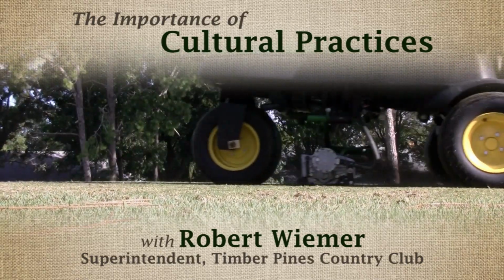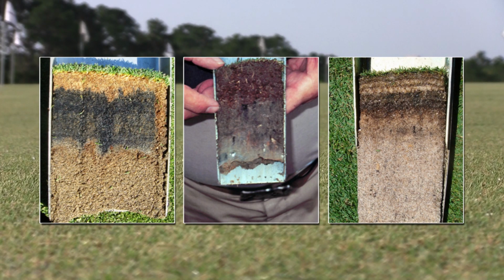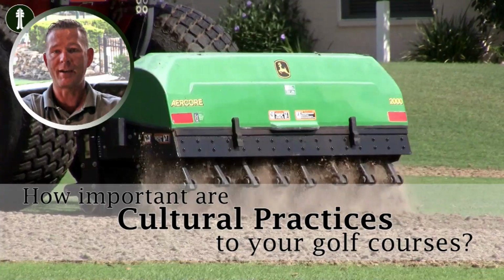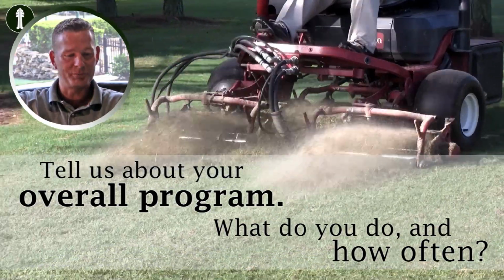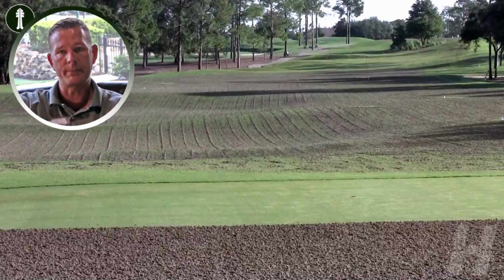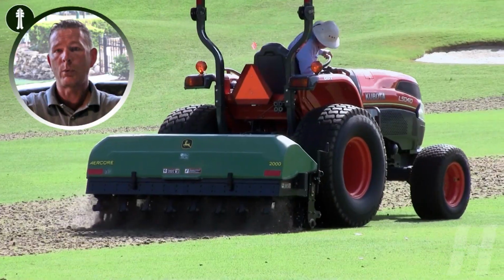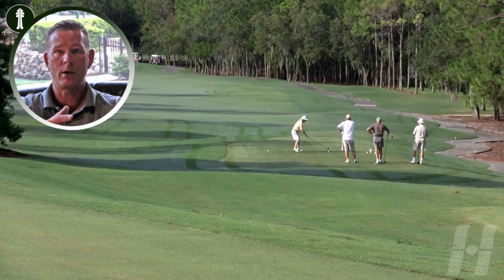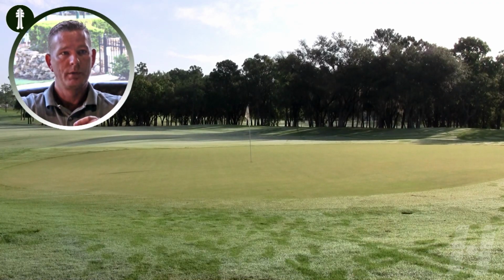The Importance of Cultural Practices for Golf Courses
Certain aspects of golf course maintenance (collectively referred to as "cultural practices" by superintendents) can seem intrusive to players.

Harrell's interviewed Robert Wiemer, Superintendent of Timber Pines Country Club, to discuss his cultural practices and why they're such an important part of his overall maintenance program.

We also take a closer look at core aerification, and how it promotes healthy, playable turf.